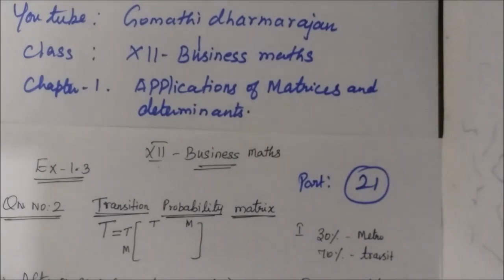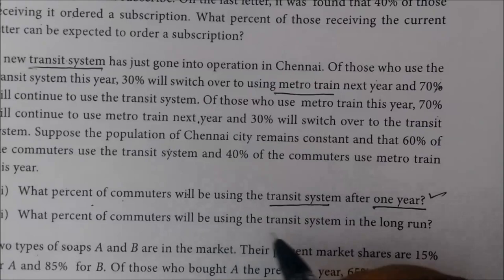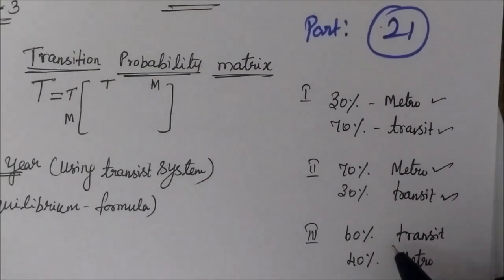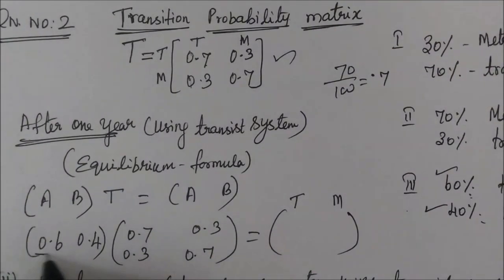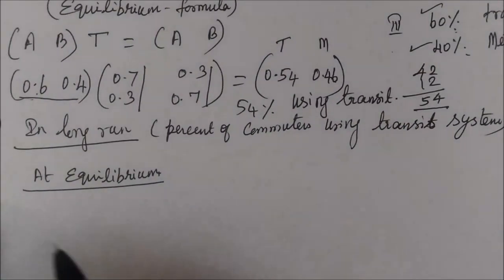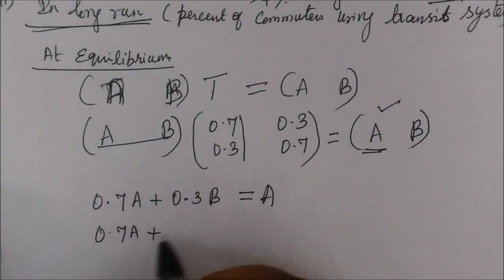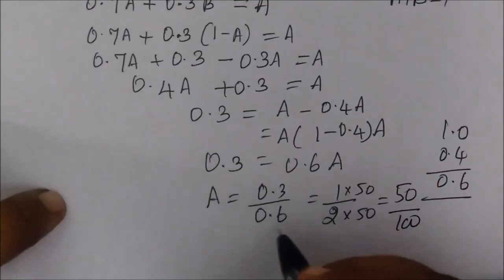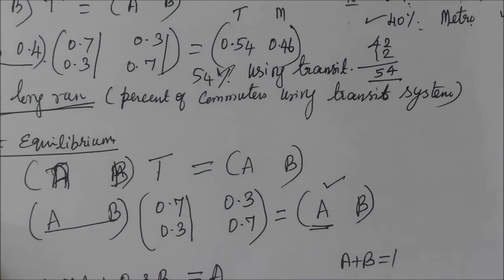12-BM-Ex-1.-3-2 Transition Pby Matrix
12th B Maths- Ex-1.-3-sum-2 Transition Pby Matrix@Gomathidharmarajan